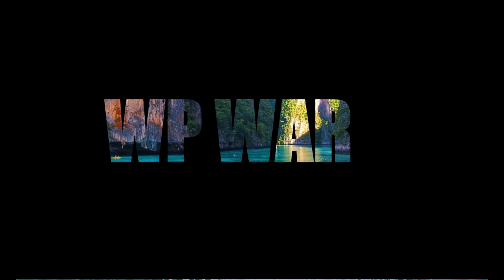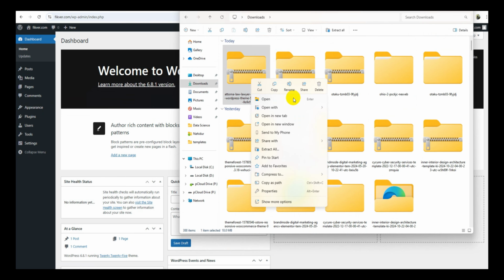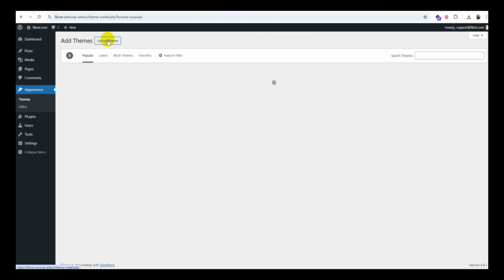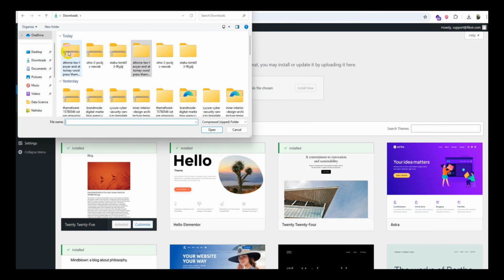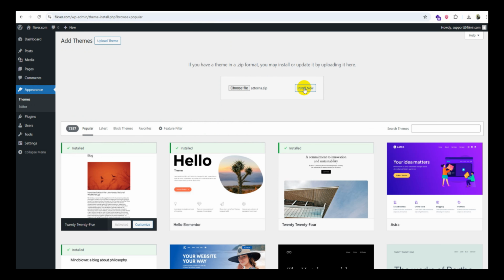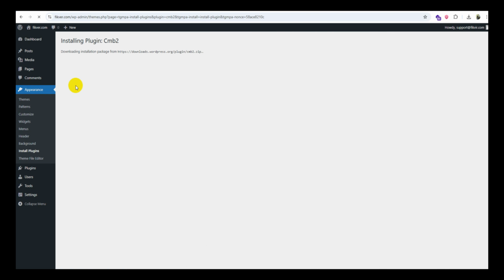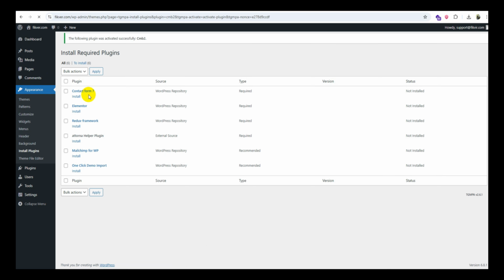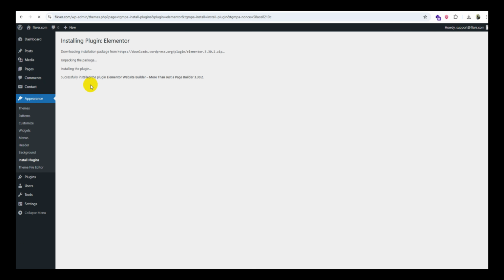How to install Attorna Law, Lawyer, and Attorney WordPress Theme Ready For your website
Make sure you have WordPress installed on your hosting/server.

✅ 2. Install the Attorna Theme

Navigate to Appearance  Themes  Add New  Upload Theme.

Upload the theme ZIP file (attorna.zip) and click Install Now.

After installation, click Activate.

✅ 3. Install Required Plugins
Upon activation, the theme will prompt you to install required and recommended plugins. These usually include:

Goodlayers Core

Revolution Slider

WP Bakery Page Builder (if bundled)

To install:

Click on Begin installing plugins.

Select all plugins and install.

After installation, Activate all the plugins.

✅ 4. Import Demo Content (Optional but Recommended)
To make your site look like the demo:

Go to GoodLayers  Import Demo in the WordPress dashboard.

Choose a demo layout (e.g., Default Demo).

Click Import. It may take a few minutes to complete.

Done! Your site should now look like the demo.

⚠️ If the import fails, ensure your server has sufficient PHP limits (memory, execution time, etc.).

✅ 5. Customize Your Site
Go to Appearance  Customize to edit:

Site Identity (logo, title)

Colors

Header & Footer layout

Typography

Use GoodLayers Page Builder or WPBakery Page Builder to edit pages.

✅ 6. Set Homepage and Menu
Go to Settings  Reading.

Set “Your homepage displays” to A static page.

Choose your Home page as the homepage.

Go to Appearance  Menus.

Create a menu and assign it to the Primary Menu location.

✅ 7. Contact Form Setup
Edit the form under Contact  Contact Forms (usually built with Contact Form 7).

✅ 8. Optimize & Launch
Install an SEO plugin (like Yoast SEO).

Add a caching plugin (e.g., LiteSpeed Cache, WP Super Cache).

Test responsiveness on mobile/tablet.

Launch your site!